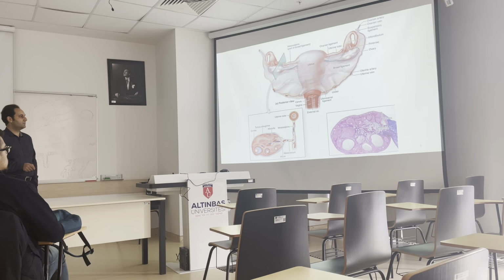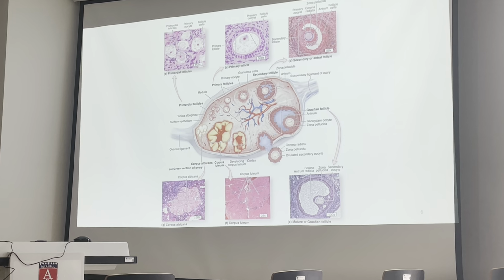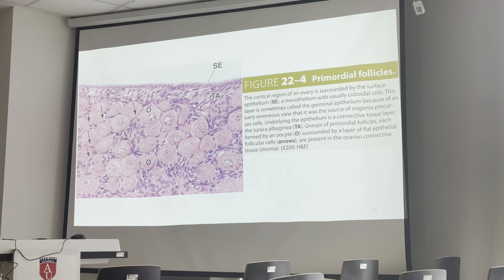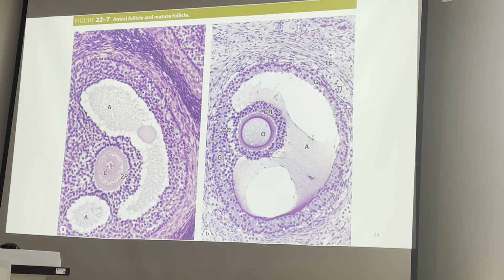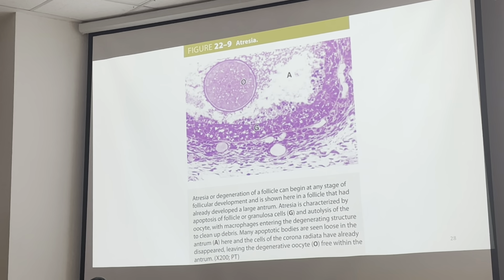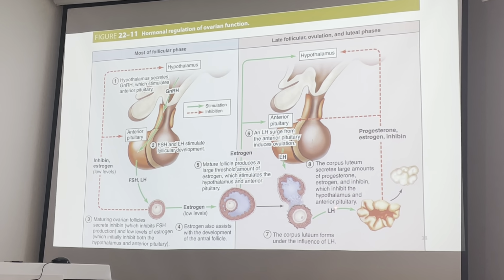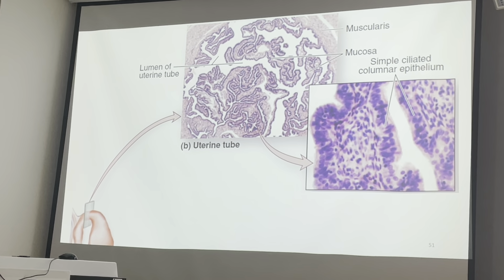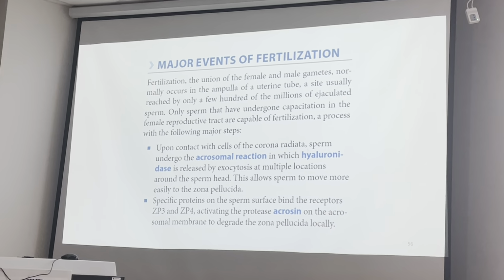Female Reproductive System Histology 5